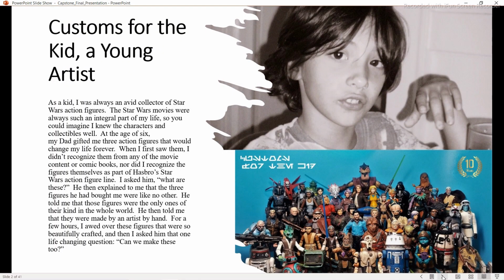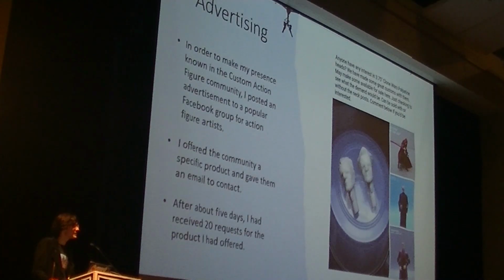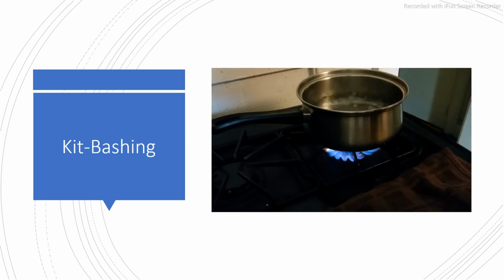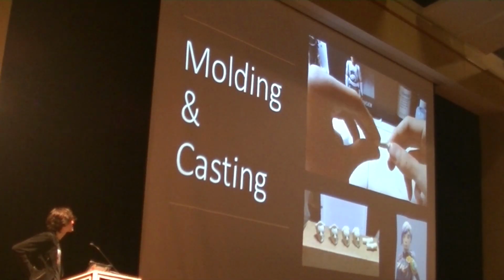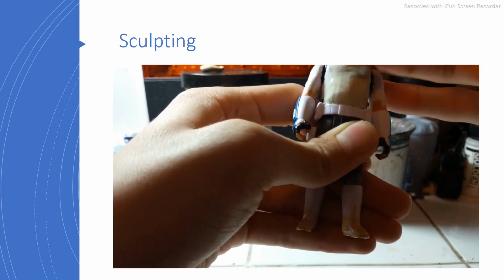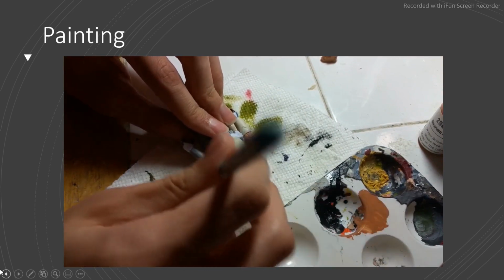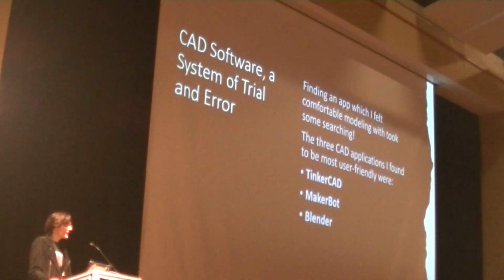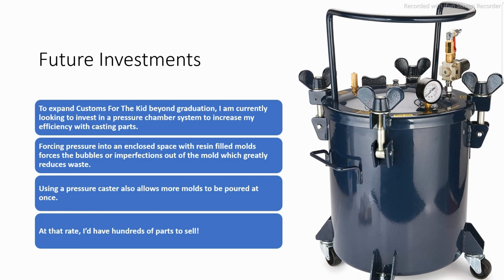CUSTOMS FOR THE KID - ELIAS' SENIOR CAPSTONE PROJECT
Last week, I gave a presentation at my school about the "Customs for the Kid" blog, discussing what this blog is about, some of the milestones associated with our ten year tenure, the basics of custom action figure creation, the design of my business plan as an artist who does commissions, as well as how I plan to expand our brand going forward by integrating CAD modeling and molding and casting some of our more unique items.  The audio isn't wonderful, but it is passable if you want to give it a listen. We figured we'd post it for anyone who has an interest in what was said.